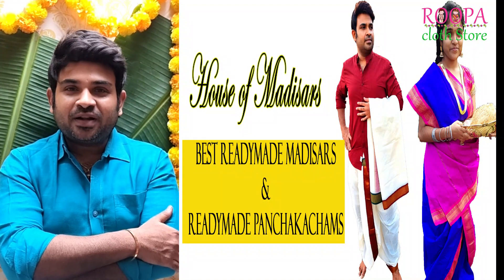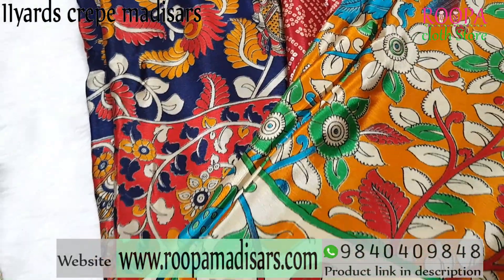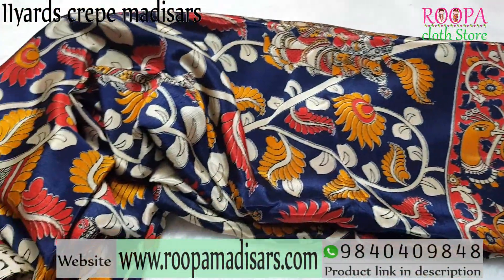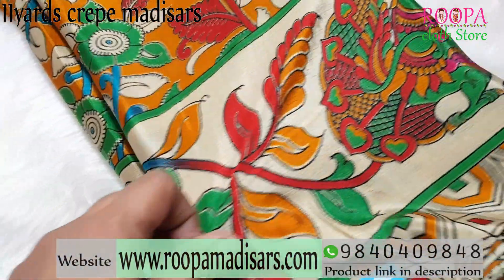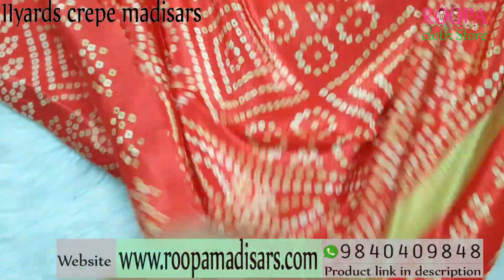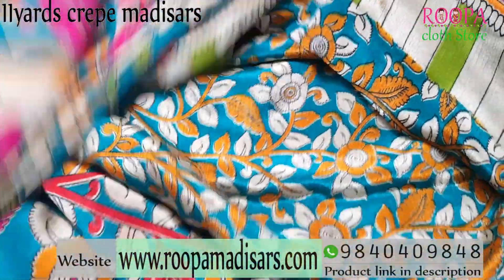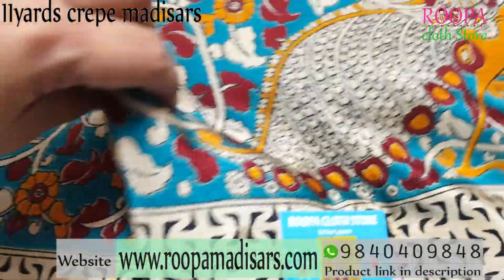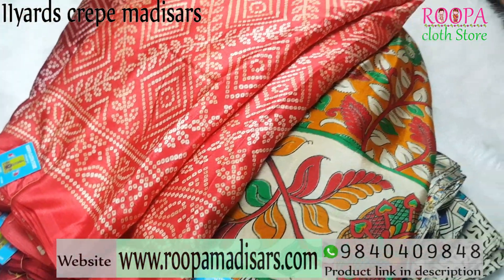11yards crepe madisars with blouse | Price : 895 | soft madisar | Readymade madisar | iyer iyengar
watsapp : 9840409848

9yards readymade madisar available in all types of saree